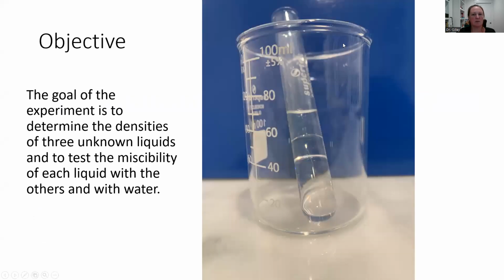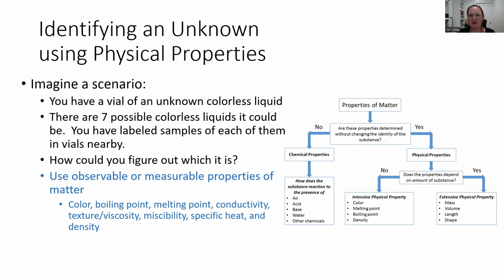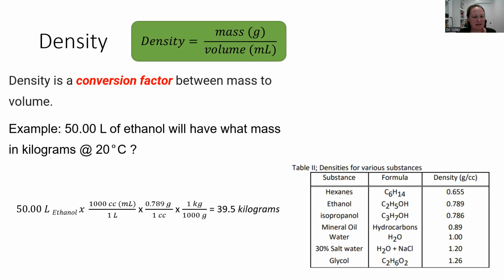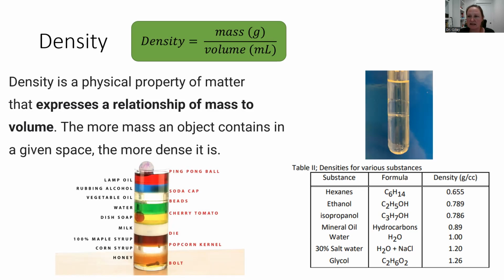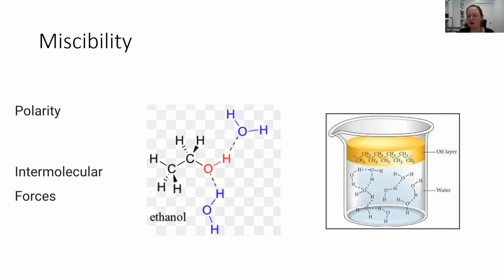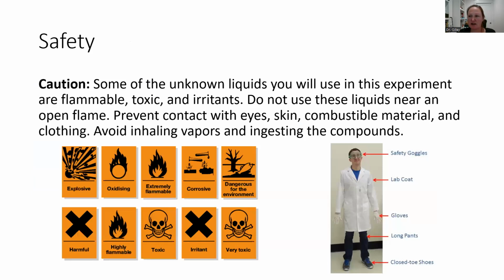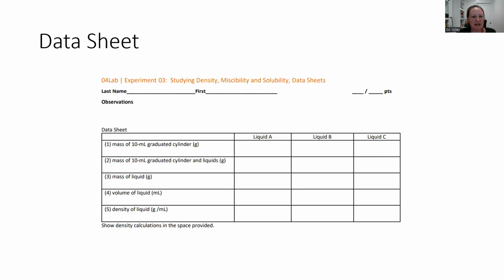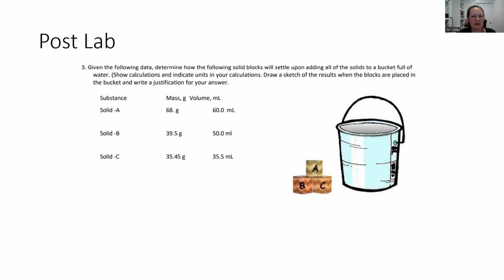Experiment 03: Studying Density and Miscibility of Liquids (CHEM 100L)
Experiment 03: Studying Density and Miscibility of Liquids (CHEM 100L) - Pre-Lab Lecture Video